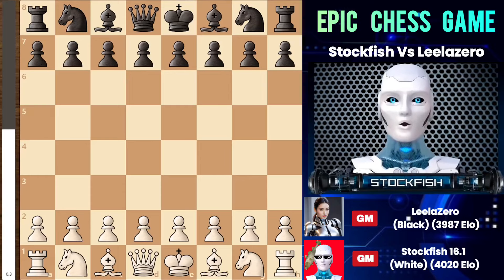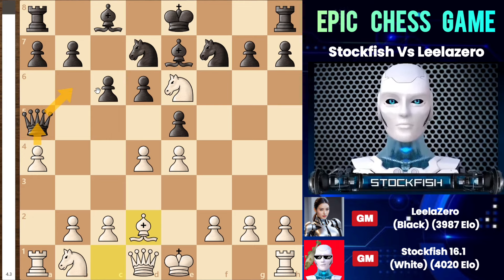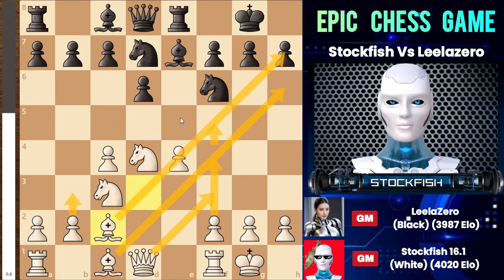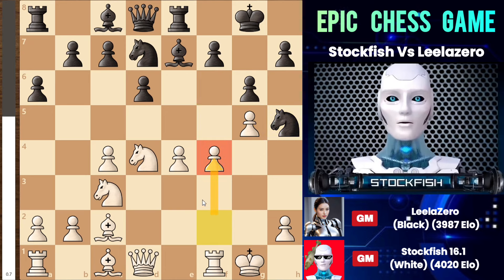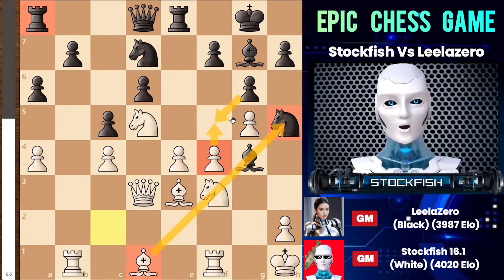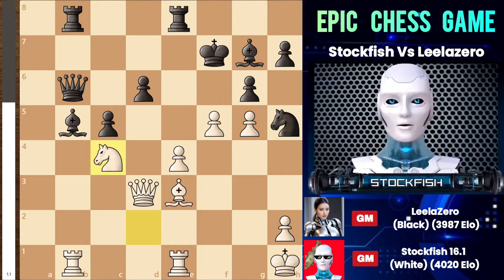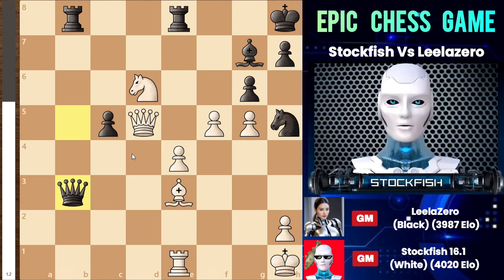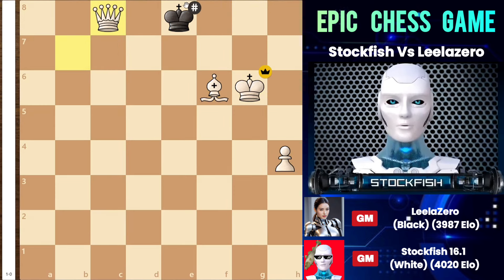Stockfish 16.1 Played The MOST INCREDIBLE Game And Dominates Lc0 With G4 | Chess Strategy | AI